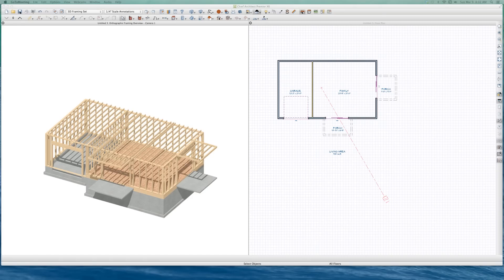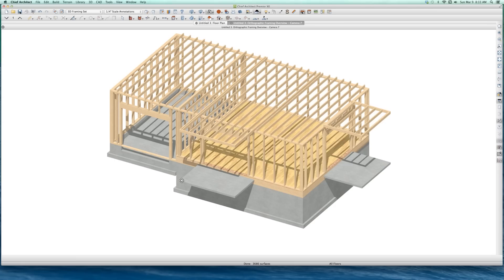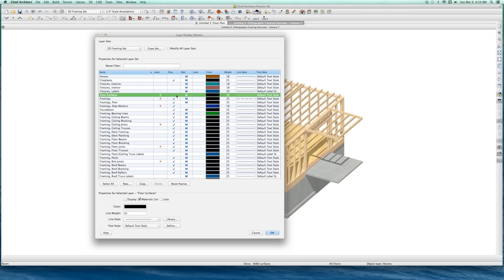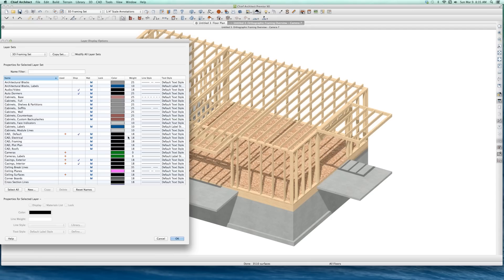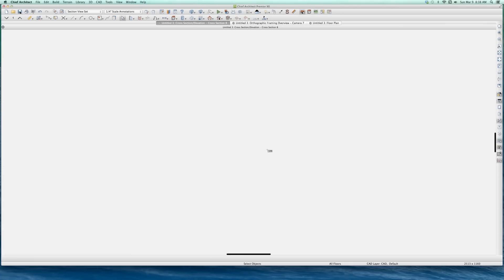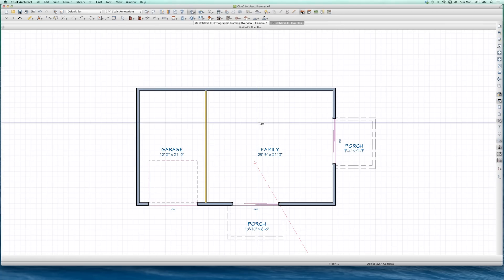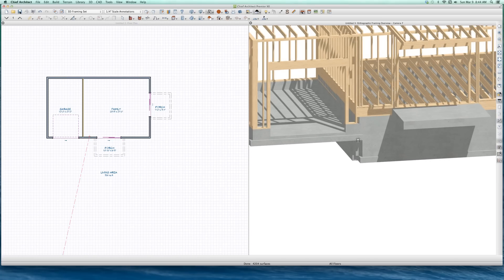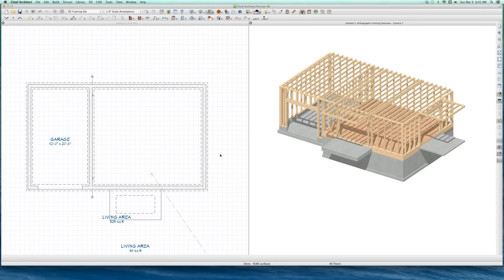DISCUSSING THE VIRTUAL FLOORS AT GARAGES AND PORCHES. Chief Architect Videos by dsh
A very good video.  A series of off the cuff videos exploring the features of Chief Architect.